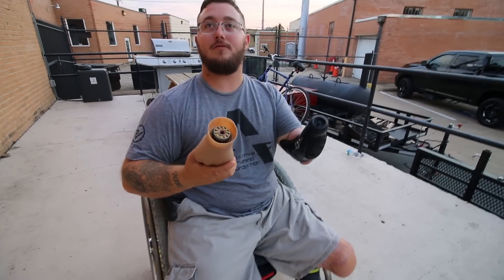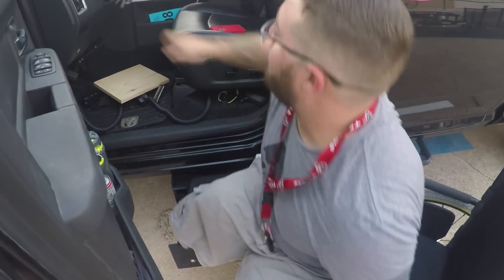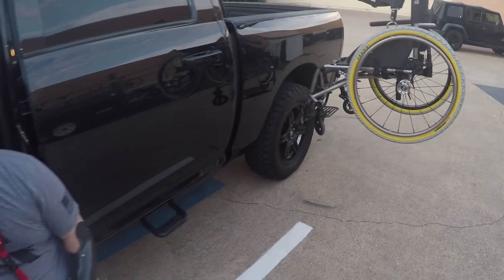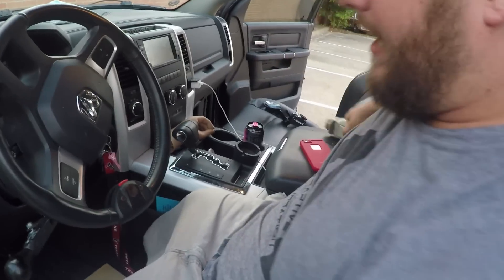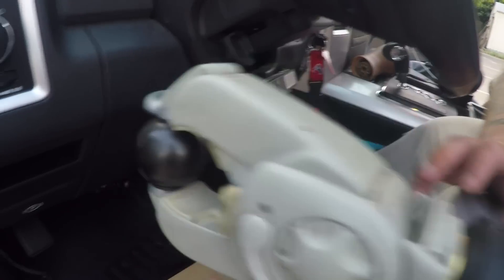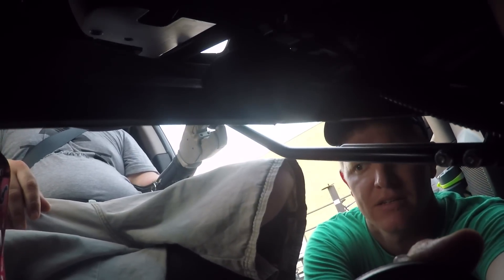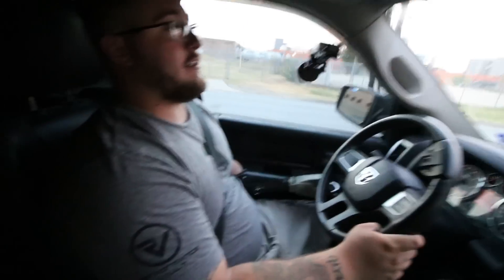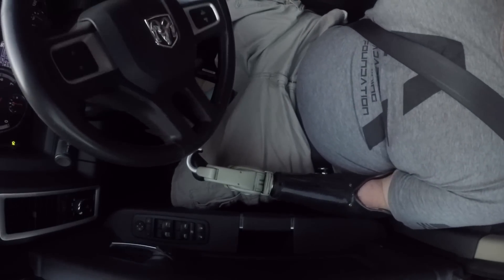How to Drive with One Arm (AND NO LEGS) - Smarter Every Day 158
⇊  Click below for more links!  ⇊

A special thanks to my good friend George at Klutch Creative
for introducing me to the Adaptive Training Foundation

The thought is it my efforts making videos will help educate the world as a whole, and generate enough revenue to pay for my kids college education.

Warm Regards,

Destin